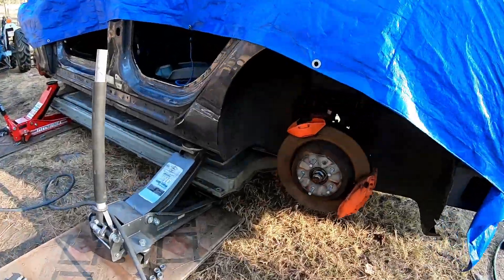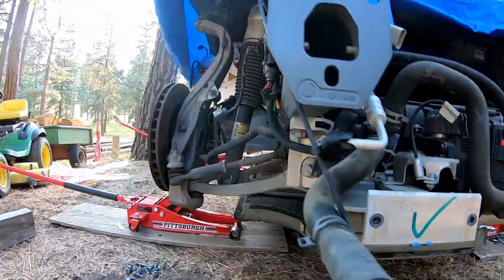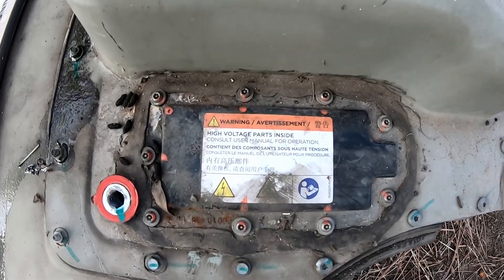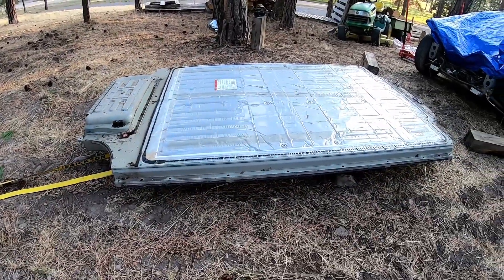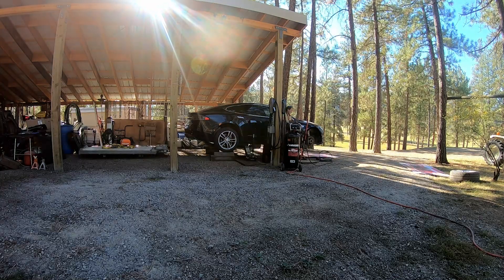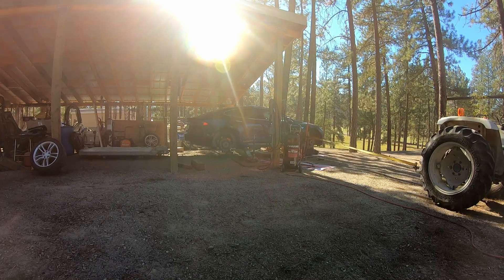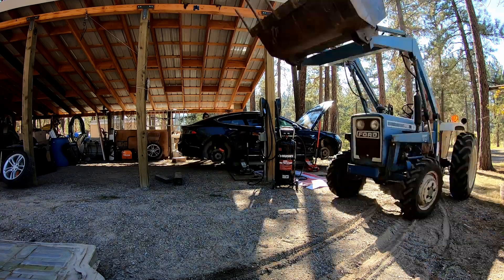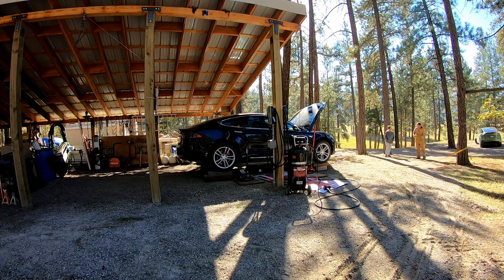DIY Tesla Battery pack swap in backyard. 2013 Tesla Model S gets battery pack. With basic hand tools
Our 200K mile 2013 Tesla Model S 85 had a fault code for contactors limiting power by about 20% for a while now. The contactors are inside the battery pack. Instead of opening two battery packs and swapping the contactors, I decided to swap the whole Tesla Battery Pack. The donor car is the 2013 Tesla Model S 85 we bought at a Copart Auction last year.
It has only 128k miles on it. So our Model S will have way less miles on the pack after this. The 200k mile pack will be taken apart and the 16 Tesla Battery Modules will be used as energy storage with our solar system. More on that in future videos.
Now let's swap that battery pack using basic hand tools and do it all in our backyard. DIY Tesla repair in Backyard.

We have fun items for EV enthusiasts. Show off that you like EVs. We are adding our new designs as we go, so check back often.

👀Timestamps take you right to that chapter:
0:00 Introduction
0:31 Donor Electric Vehicle
1:05 Battery pack
2:23 The receiving Electric Vehicle
3:30 Dropping battery out
4:17 Put replacement pack into place
7:08 Conclusion
7:21 Why did we replace the battery pack?